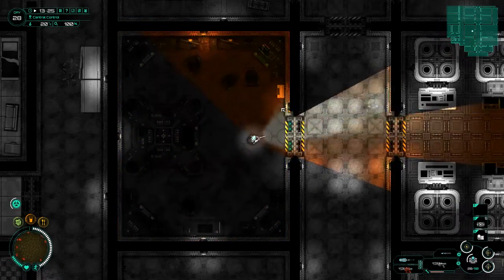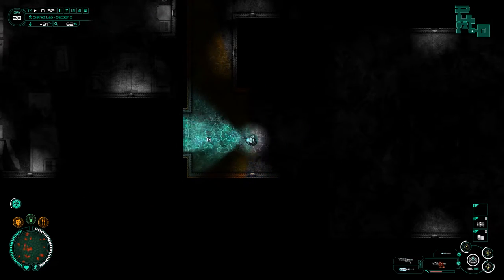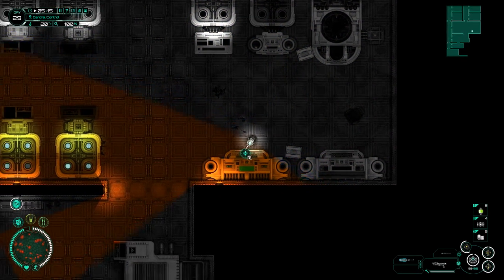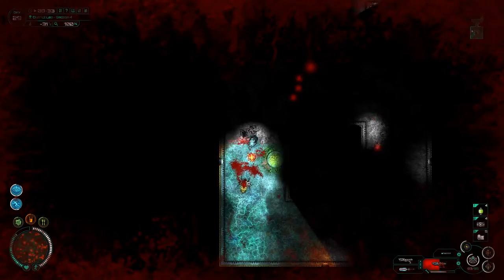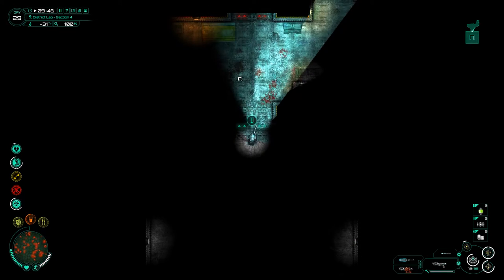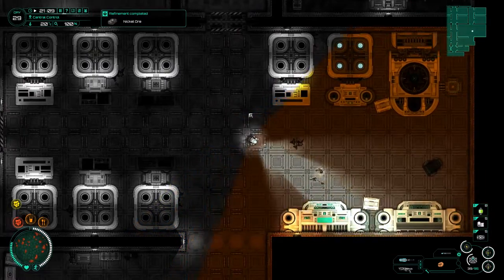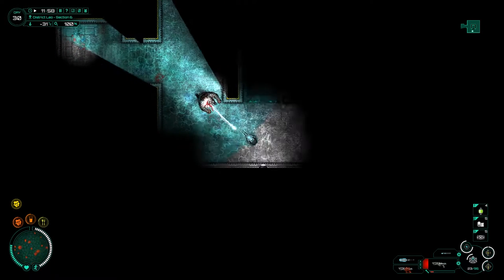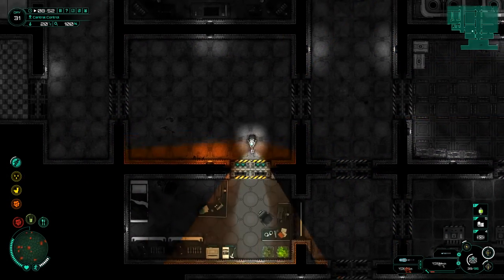Subterrain - 39 - EnginChip